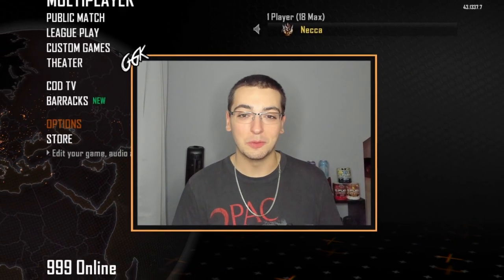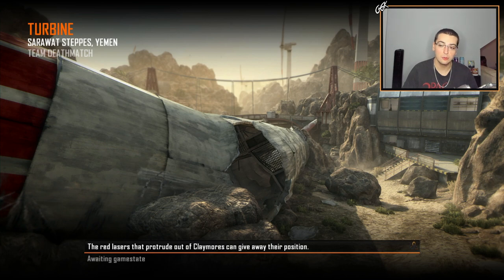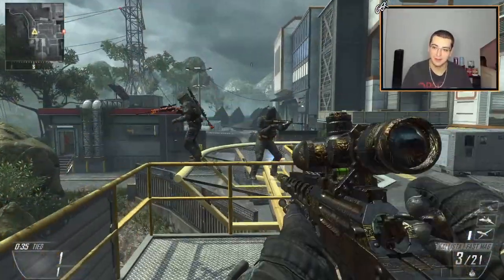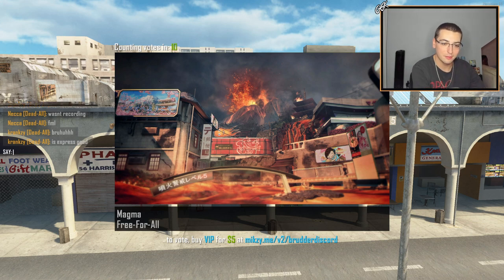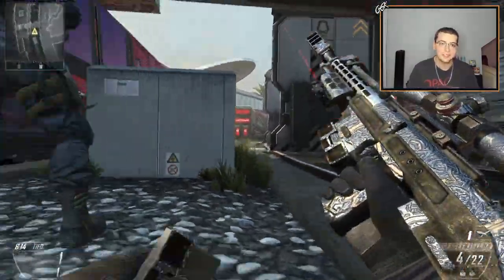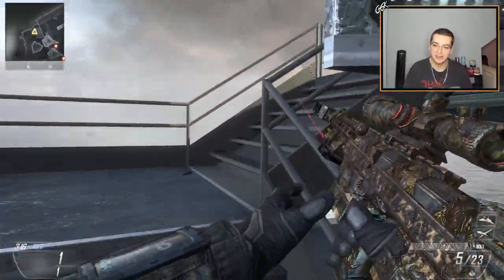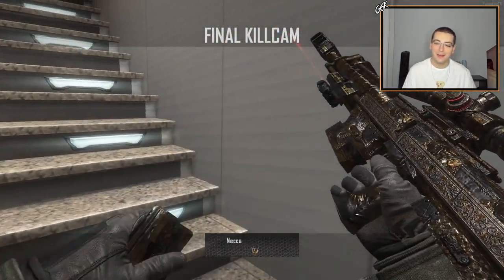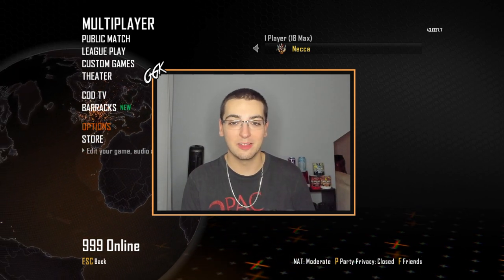I HIT 3 BO2 PLUTO TRICKSHOTS BACK TO BACK GAMES! (BO2 Plutonium Trickshotting w/ 4 KILLCAMS!)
For today's video, we're playing some modded Call of Duty Black Ops 2 on the Plutonium T6 client and going for Free for All trickshot final killcams on the Brudders servers and we hit so many BO2 Remastered trickshots including three sick trickshots back to back to back games in the vanilla servers. Hope everyone enjoys this video and has a great rest of their day!

THERES NO WAY THAT I HIT THREE SICK BO2 PLUTO TRICKSHOTS BACK TO BACK TO BACK GAMES! (Live Modded Call of Duty Black Ops 2 Plutonium T6 FFA Trickshotting Road To A Killcam Stream Highlights with 5+ Insane Trickshot Final Killcams and Feeds w/ Crazy Reactions)